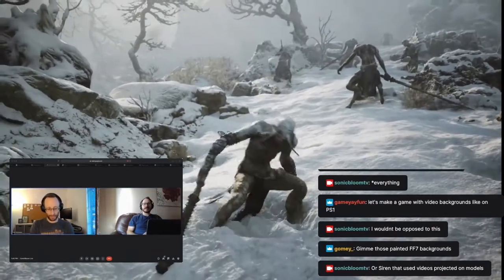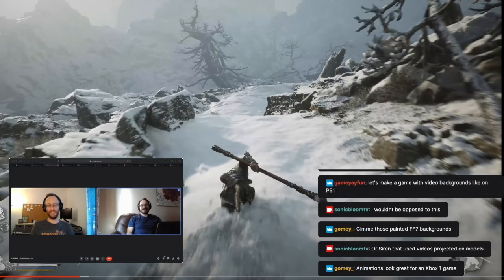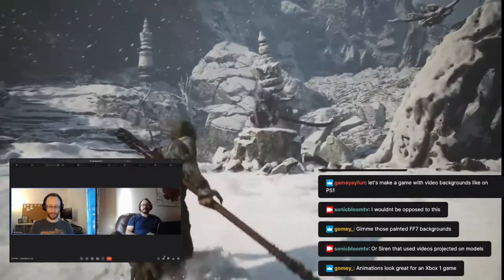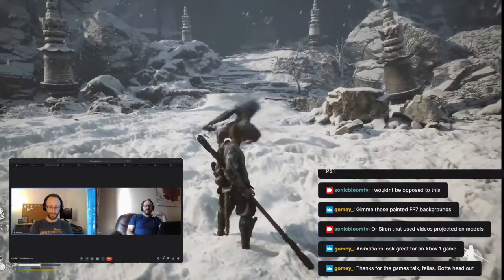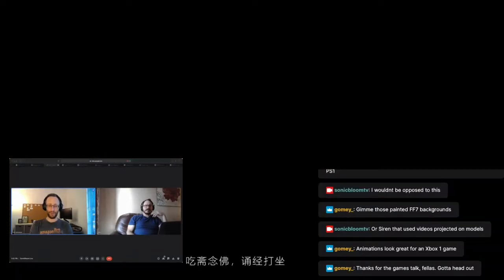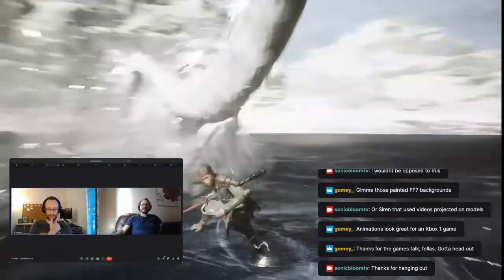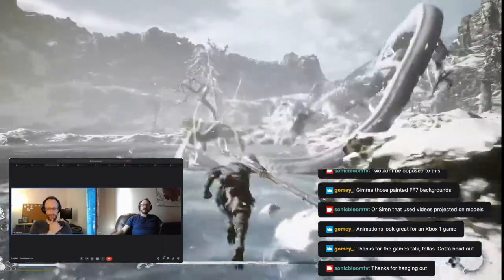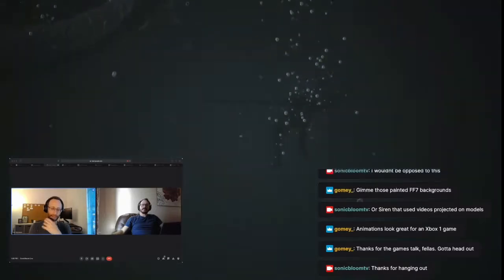There are Some Issues with Black Myth Wukong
We provide an industry view on the latest gaming news and tech developments. We got a much longer look at Black Myth Wukong; the stunning Journey to the West game coming from a very talented new Chinese developer. While the game certainly looks AAA, we take a look at what is being presented in the trailer and the more complex systems shown off. The trailer reveals some lacking details that we highlight.

Note: The captured video audio was not realized, and it caused issues with some of the portions we talked over. Apologies!

Watch us live on Twitch every Thursday at 6PM ET